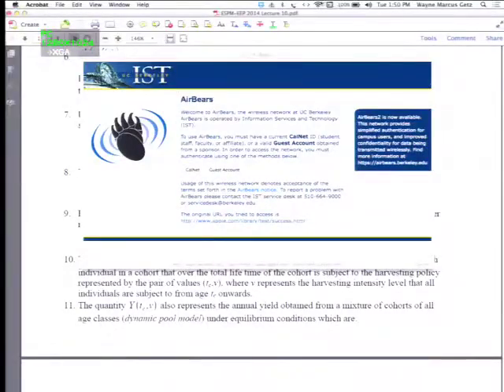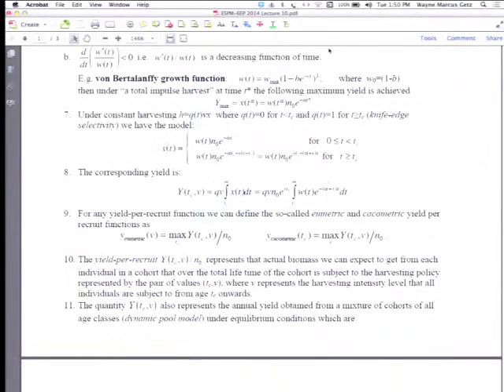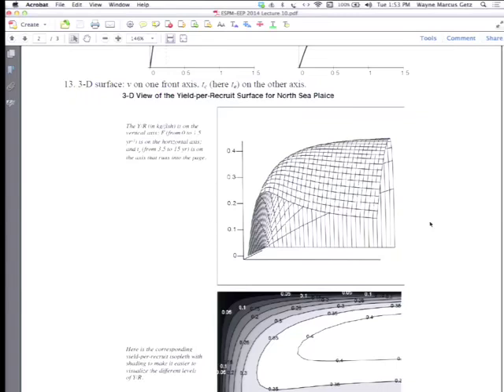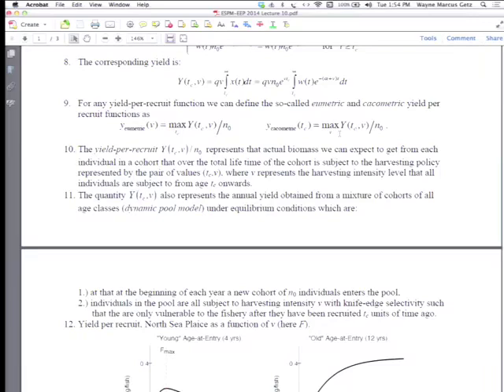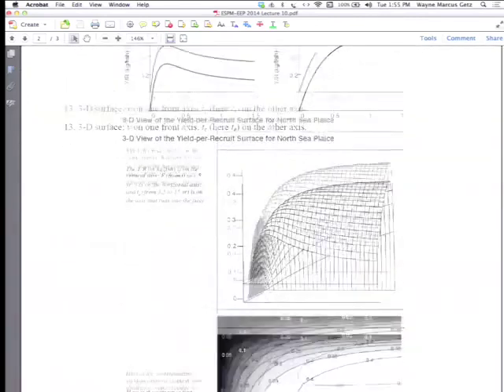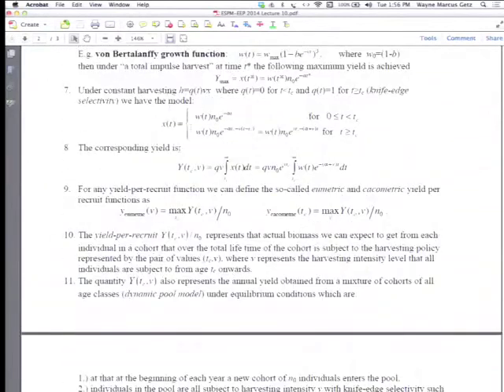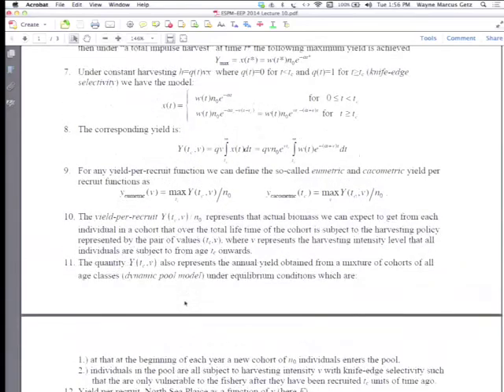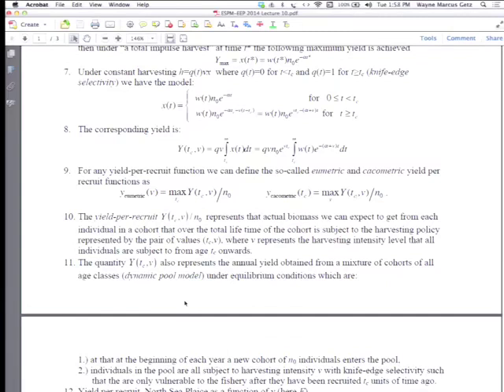2014 09 30 Environmental Economics and Policy C115 2014 09 30 Beverton Holt theory002